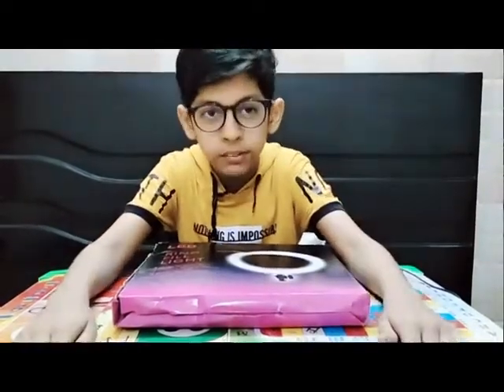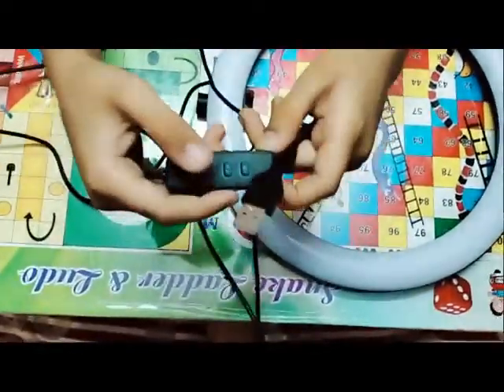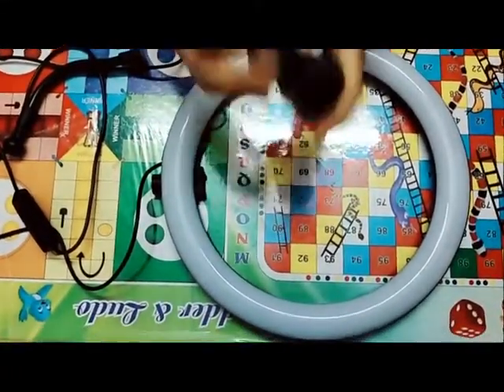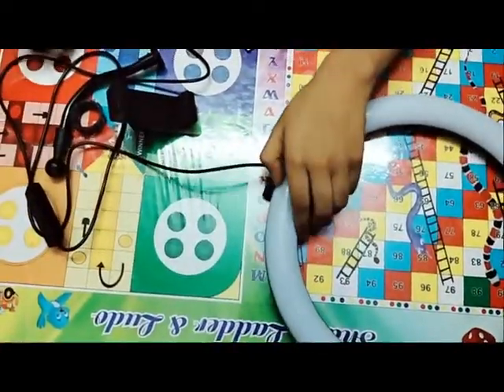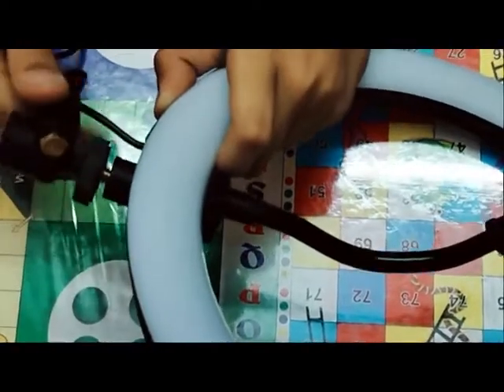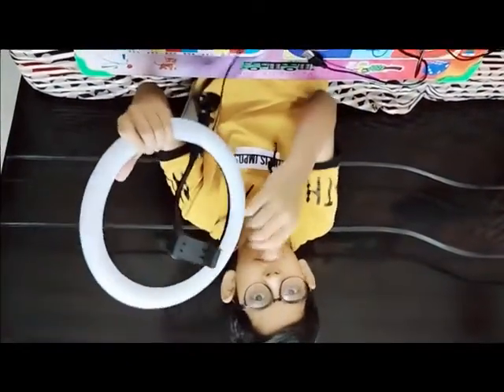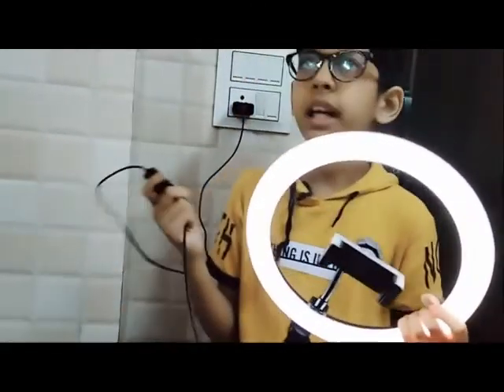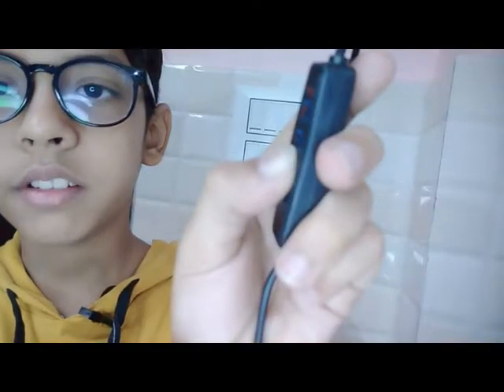Ring light unboxing | The choudhary team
YOZO video Ring light for Photography,video shooting,streaming,Android and IOS devices Ring flash (Assorted -10 inch) ring flash (Assorted)